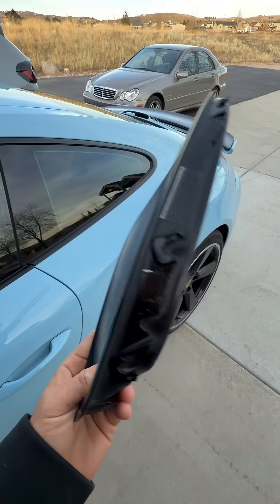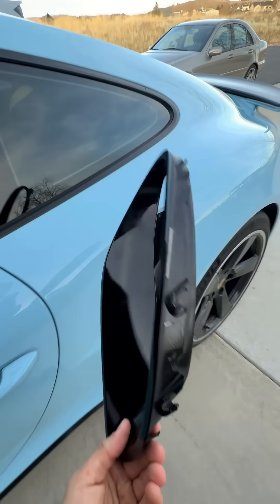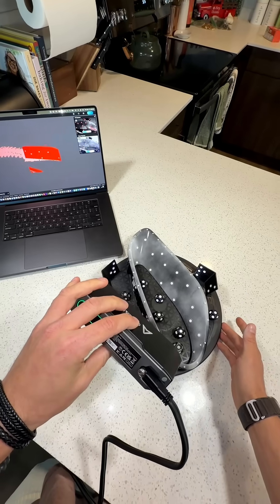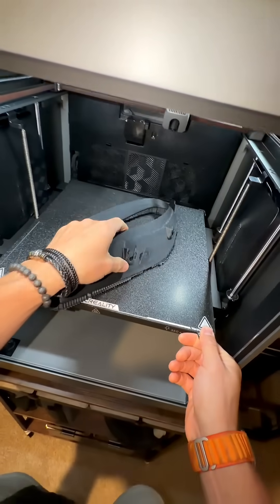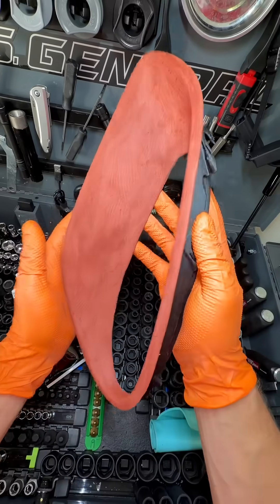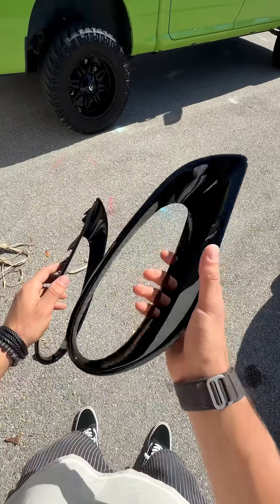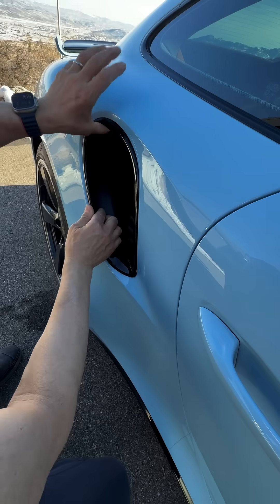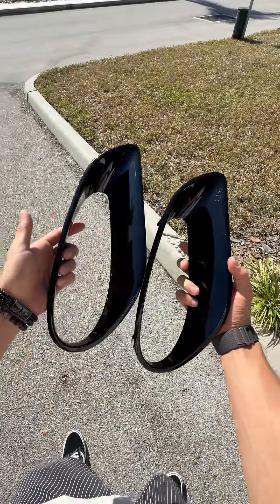Porsche wanted $2,000... So I 3D printed it for $20 instead😳😳😳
Checkout The Products I Used Here!
Creality Otter Scanner
Creality K2 Plus 3D Printer

Budget Friendly Options!
Creality Ferret Pro
Creality K2 Combo 3D Printer